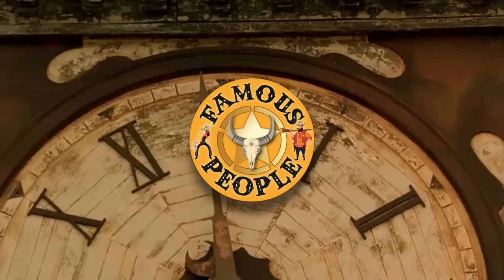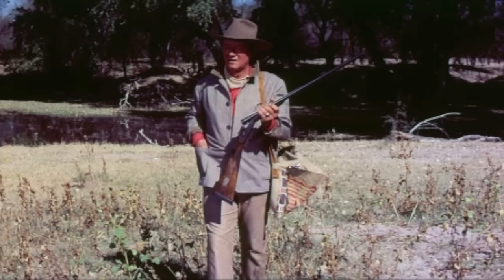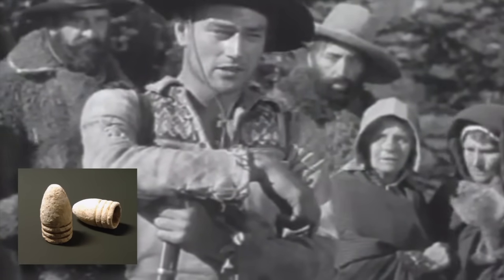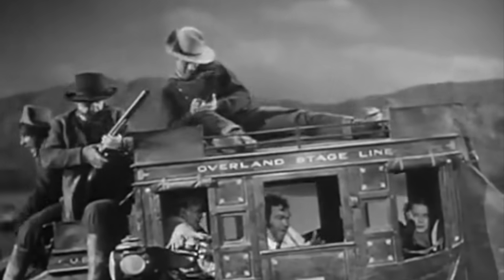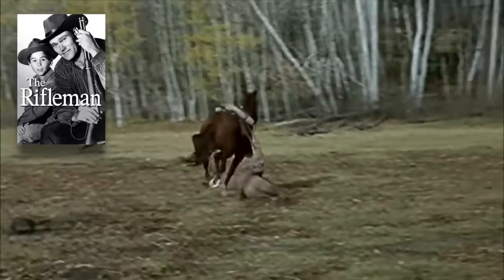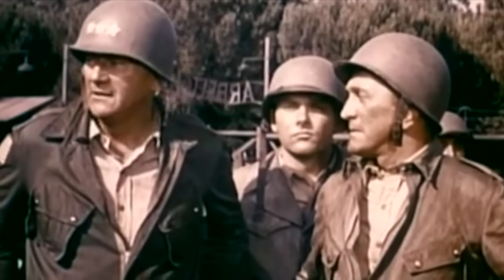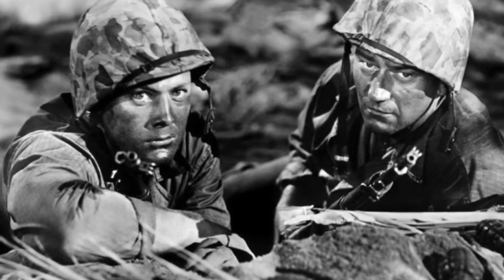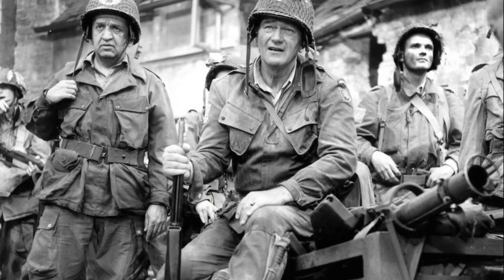John Wayne's Iconic Guns he used in his Movies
The biggest name in westerns, the undeniable number one cowboy of all time on screen. A stickler for reality when it came to the guns he used in his movies. Wayne acted in many films during his career, in roles ranging from cowboys, police officers and soldiers. Most required violence and of course firearms. Let’s take a look at some of those movies and firearms. Let me know what I missed in the comments. I’m sure there are many!